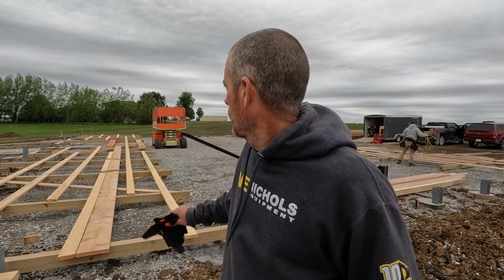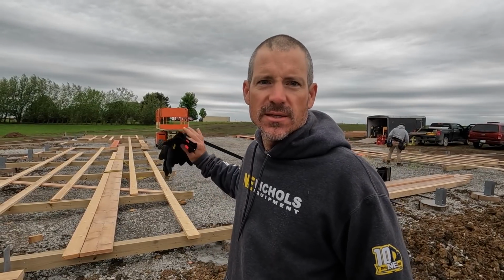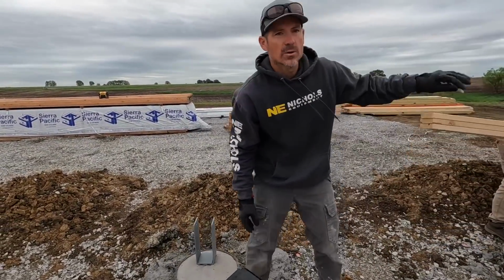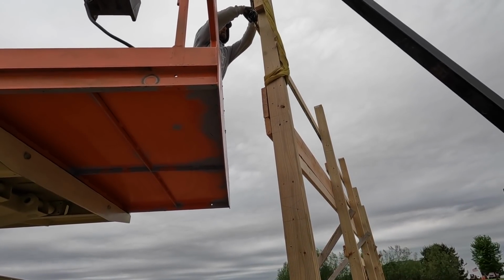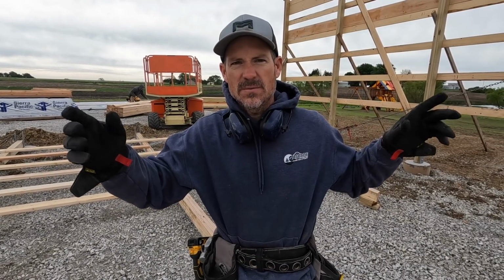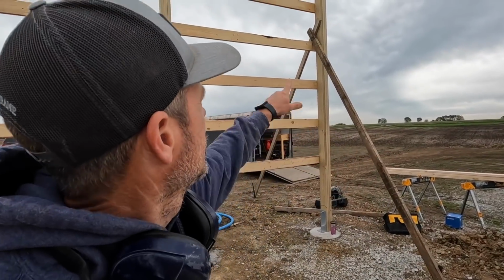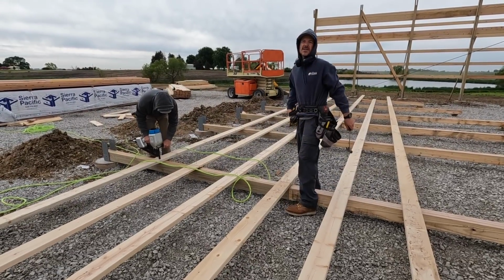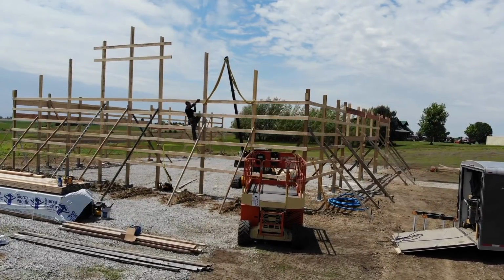Building a Shouse | Framing: Lifting + Plumbing Walls | Ep3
This is episode 3 of a shouse, an 80x60 shop with living quarters. During this episode we discuss the details of framing, lifting, and plumbing the exterior walls of a post frame home.

0:00 Intro
1:08 Lifting 1st Wall (south)
3:54 Plumbing + Securing 1st Wall
6:17 Corner Post
9:08 2nd + 3rd Sections
10:29 2nd Wall (north)
13:28 End Wall
22:47 Drone Shots

MRPostFrame.com